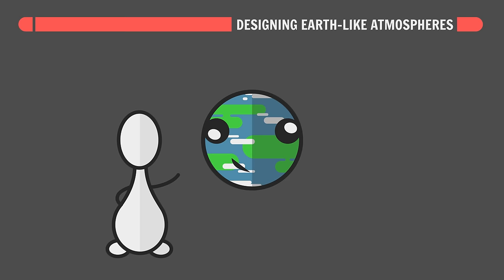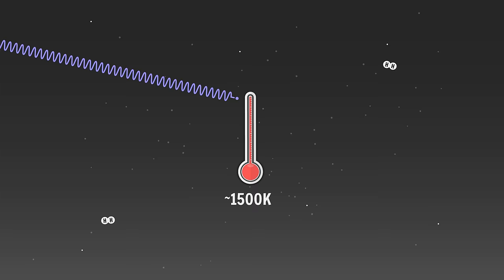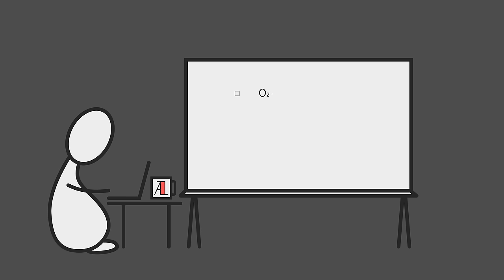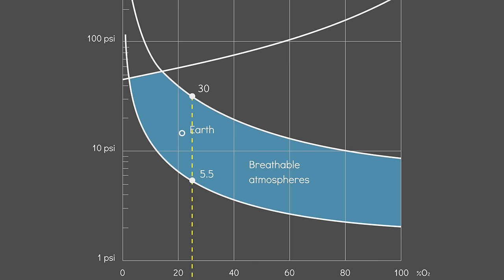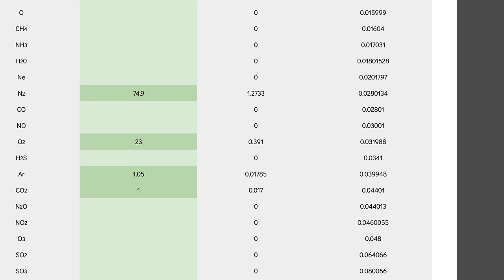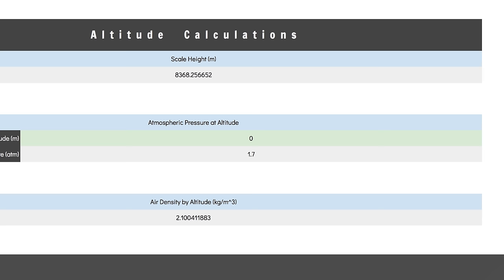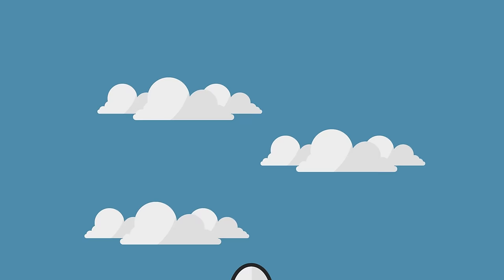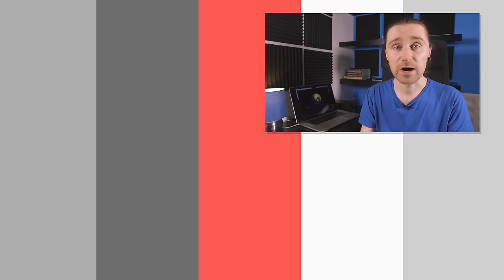Designing Earth-like Atmospheres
SPECIAL THANKS TO PATRONS:

► Icarus Narcissus
► Isaac Silbert
► Robin Hilton
► World Anvil
► Ripta Pasay
► Faxifan
► Shenocide
► Lauren
► Josephine Warner
► Eric Lange
► Jason Dodge
► Sean M
► Smokey Le Crow
► P'undrak
► Vorquel
► Yoshin8or
► Reno Lam
► Monsieur La Guillotine
► Daniel Palmer